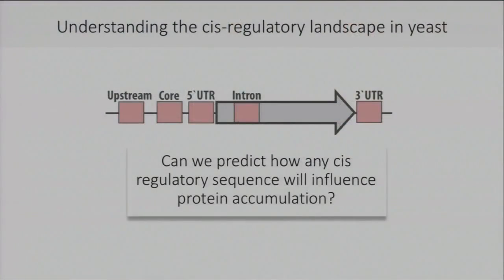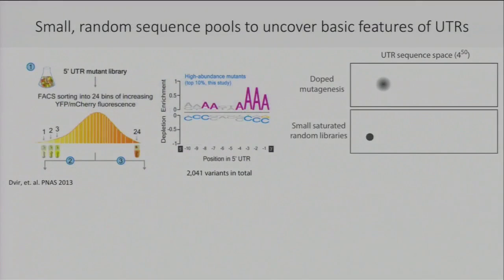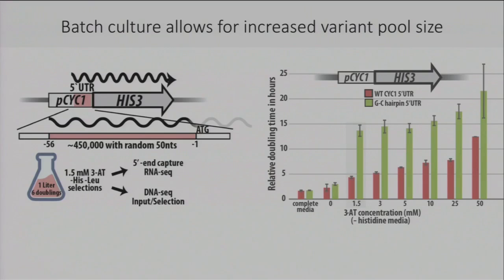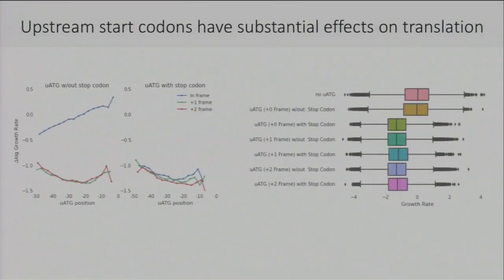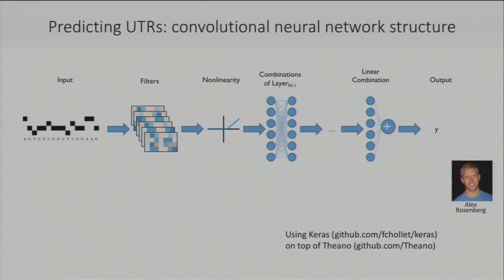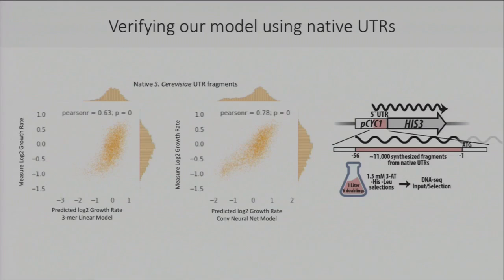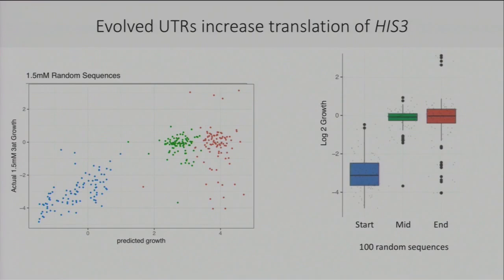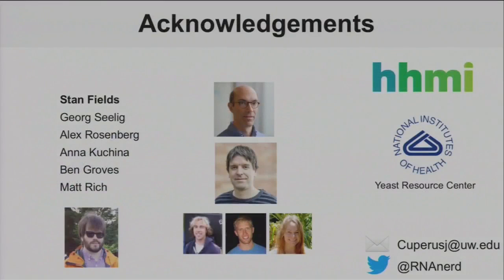2016 Cell Science Symposium | Josh Cuperus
Predicting the translational efficiency of 5' untranslated regions